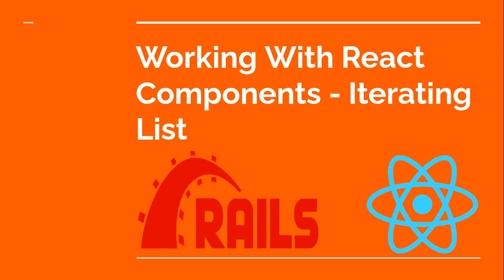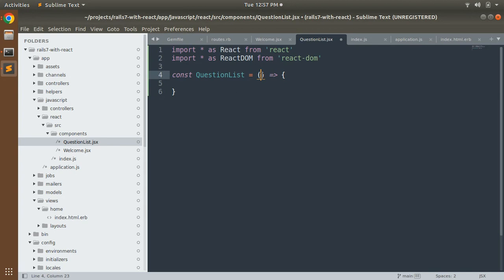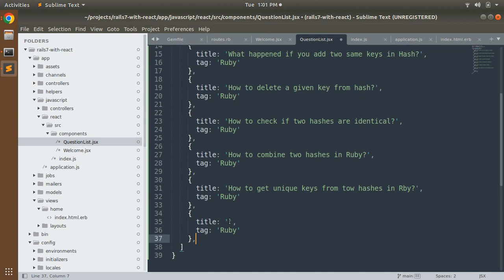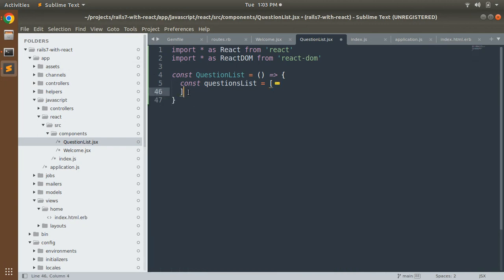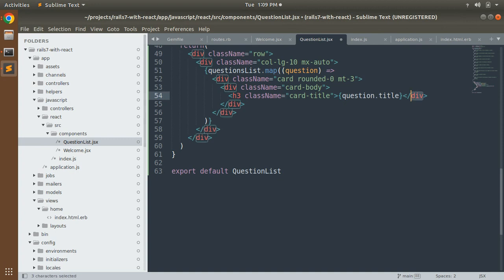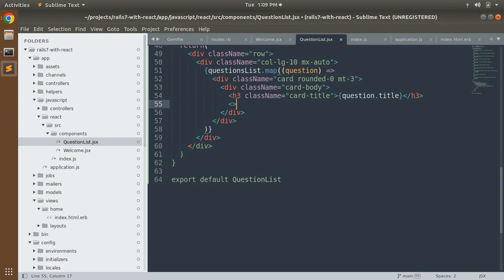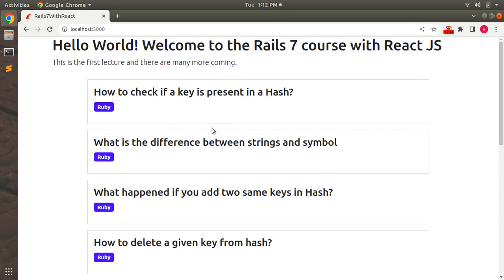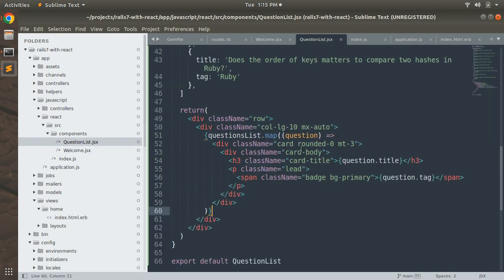Working with React Components - Iterating Lists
Hello Friends

In this lecture we will work with a react component and iterate a list. This will give you an idea about iterating over JSON objects. For this lecture we will only iterate through a static Array but the same approach will be used to iterate the collection which we will get from api call later in the course. Please watch the complete lecture for better understanding.

Thanks